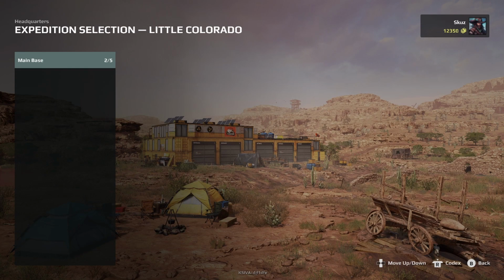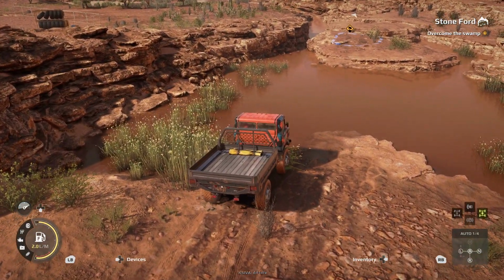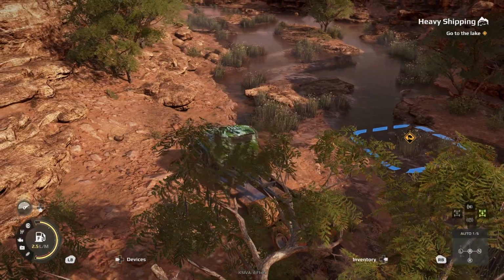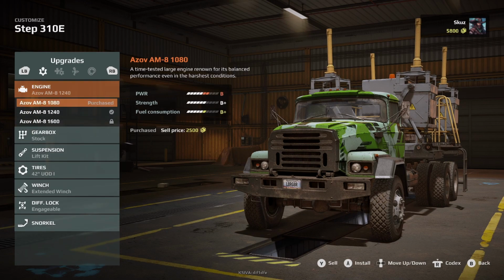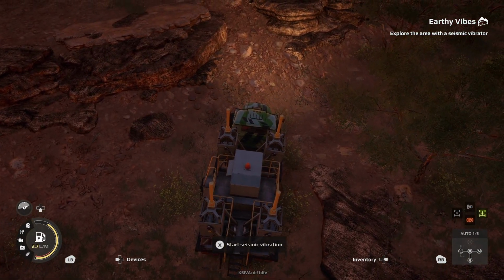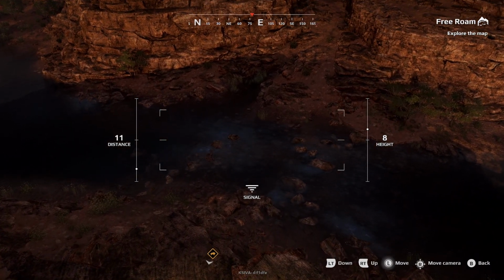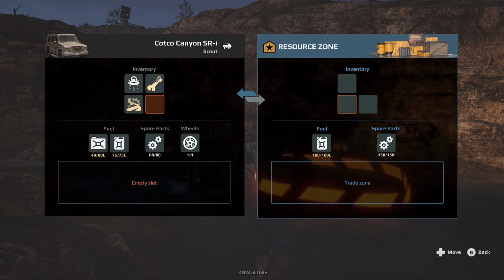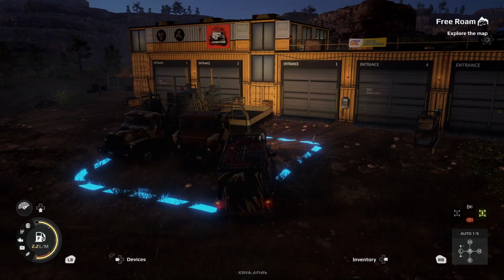Little Colorado Mastery: Off-Road Gaming Tactics - Part 2